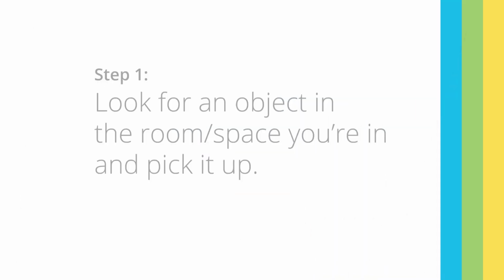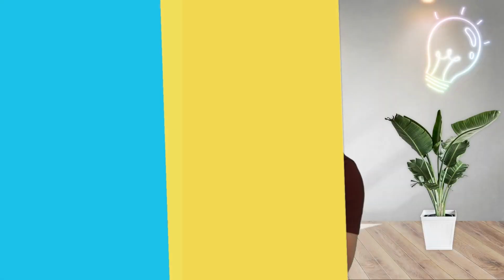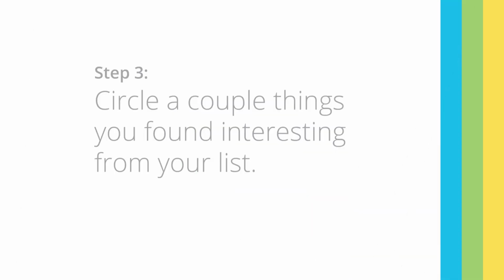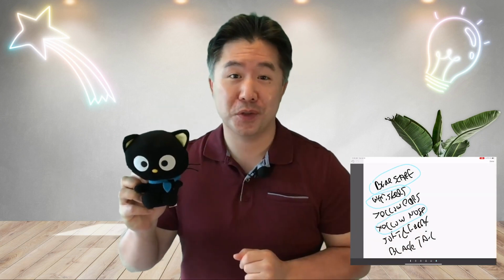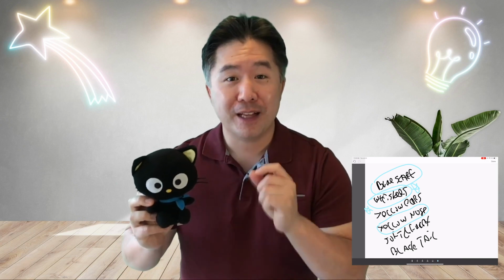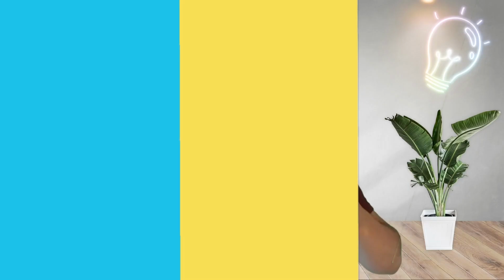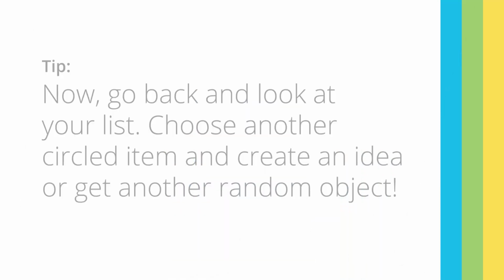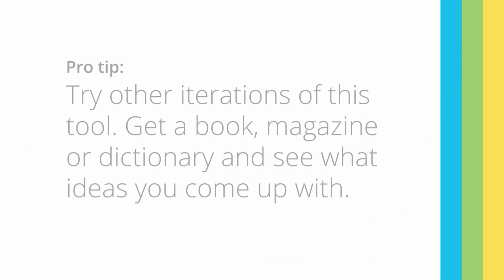Innovation Tool: Random Objects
Leo Chan, founder of Abound Innovation explains the technique Random Objects. When you want new ideas, inspiration and want to think outside the box, this should be your go-to tool! This technique can be used anytime, anywhere.